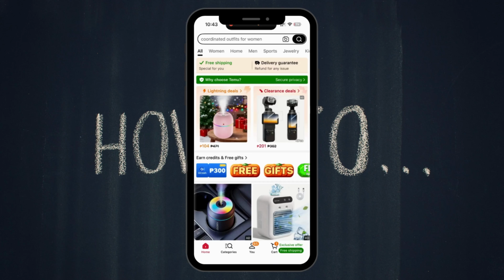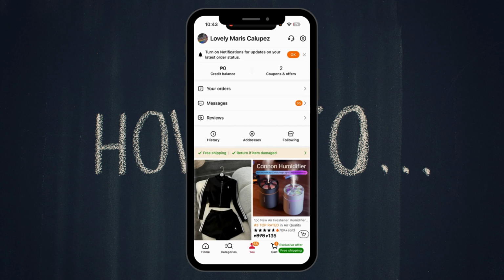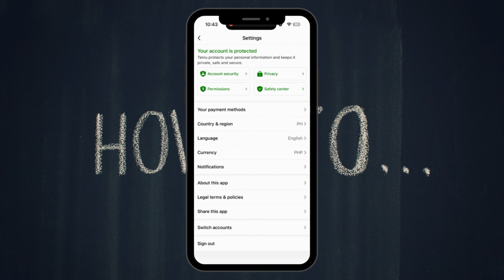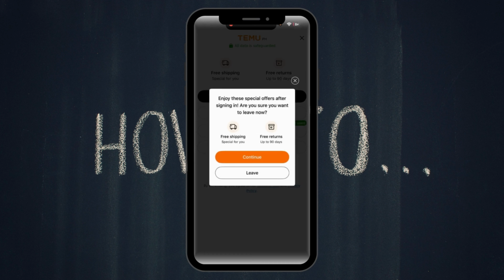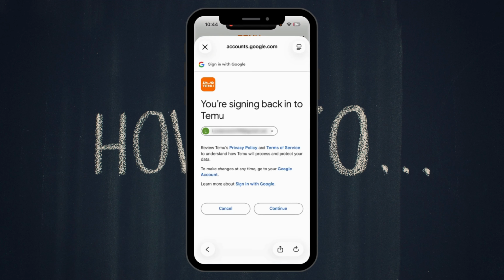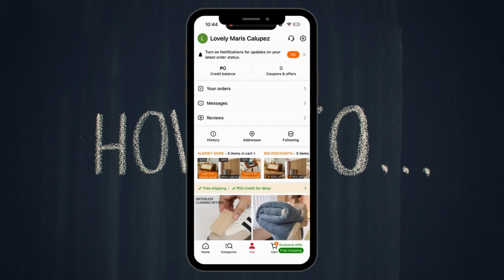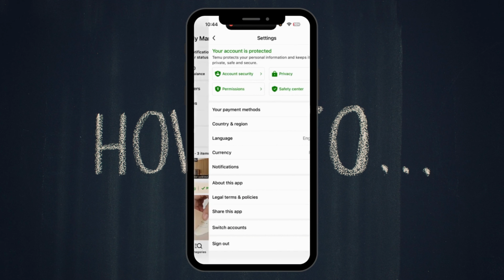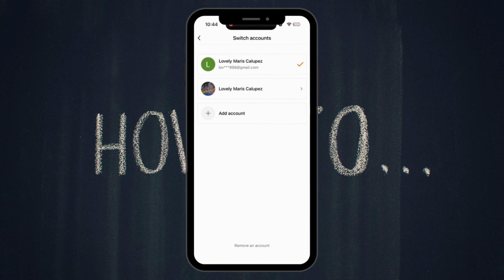How to Switch Accounts on Temu Step by Step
How to Switch Accounts on Temu step by step on mobile.
This tutorial shows how to switch accounts on Temu quickly and manage multiple accounts easily.

If you're signed into the wrong account or want to move between profiles, this step-by-step guide walks you through the process inside the Temu app.

📌 What you’ll learn:
• How to open Temu account settings
• How to sign out of your current account
• How to switch to another Temu account
• How to log into a different profile
• Tips if account switching is not showing
• How to manage multiple Temu accounts